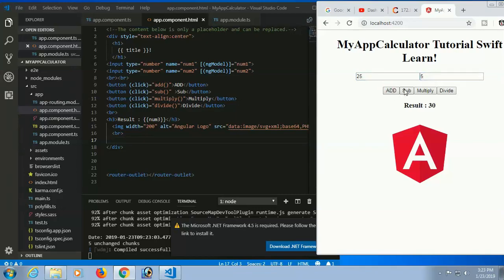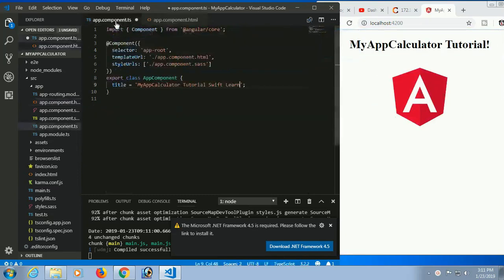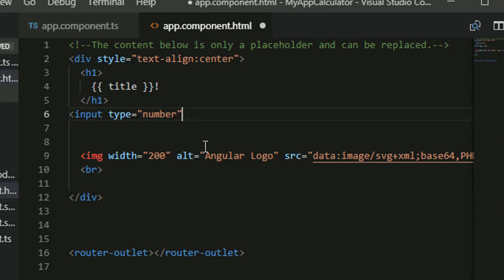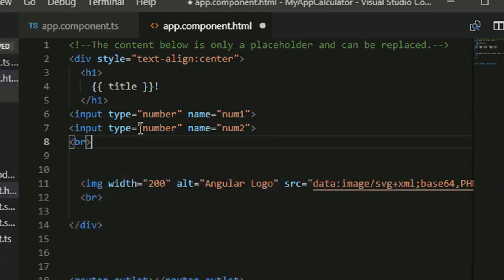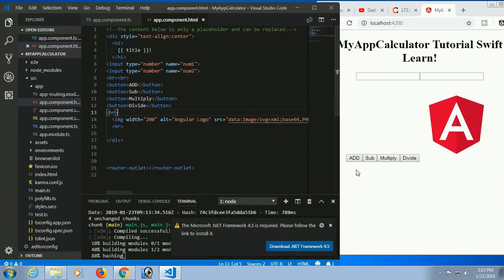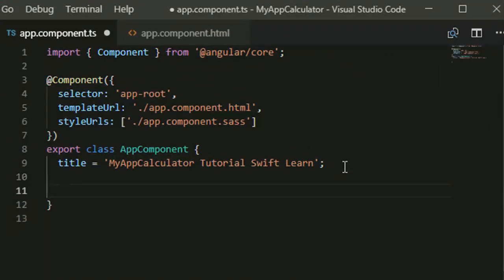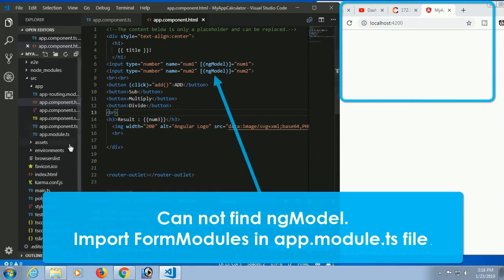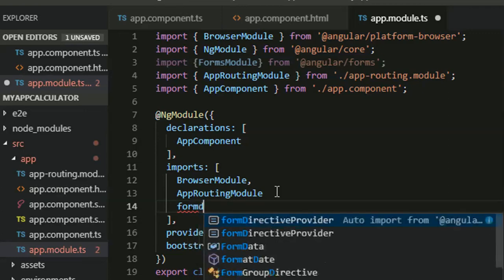How to Create Simple Calculator Using Angular 4/5/6/7. Swift Learn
In this tutorial i will show How to Create a Simple Calculator using Angular 4, Angular 5, Angular 6 With Source Code. Create a Simple Calculator using Angular 4 to Simple Calculator using Angular 6.
To create a calculator first of all we will create a component. Then create an HTML page with two textboxes and four buttons and then create four function for performing addition, subtruction, multiflication and divide.
Where i will use 2 input fields and 4 buttons one for is arithmetic operators. Then i will use ngModel to display result based on input field on button clicked we will call the method and perform operations of the calculator.
Finally i will show the result of the operation

Angular tutorial step by step. swift learn